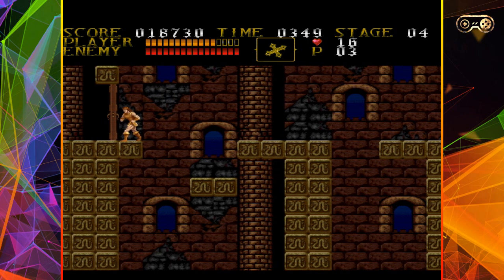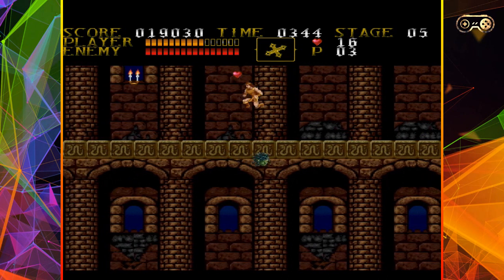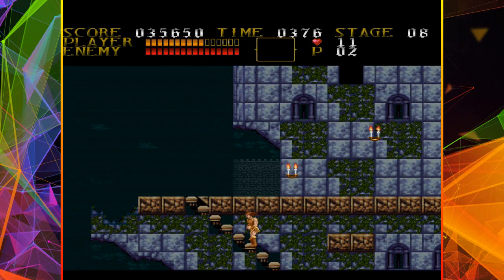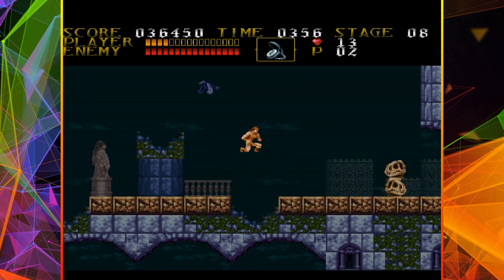Castlevania HD | NES | Classic 8-Bit Vampire Action in HD! | Review & Gameplay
Relive the gothic 8-bit adventure of Castlevania on the Nintendo NES, now in stunning HD! 🦇🗡️ Join Simon Belmont as he battles through Dracula’s castle, facing hordes of monsters, treacherous traps, and epic bosses—all in glorious high-definition.

In this playthrough, you’ll experience:
🎮 Classic NES platforming and challenging enemy encounters
🎮 Iconic whip combat and strategic gameplay
🎮 Enhanced HD visuals while keeping the original retro charm
🎮 Hidden secrets, powerful sub-weapons, and nostalgic 8-bit music

Why Castlevania (NES) is a must-watch in HD:
✅ One of the most iconic NES action-platformers of all time
✅ HD capture brings out the retro graphics in crisp detail
✅ Perfect for fans of retro gaming and vampire-themed adventures

If you love retro NES classics, challenging platformers, or Castlevania adventures, this video is for you!

💾 Don’t forget to:
👍 LIKE the video if you enjoy it
💬 COMMENT your favorite Castlevania game or NES hidden gem!